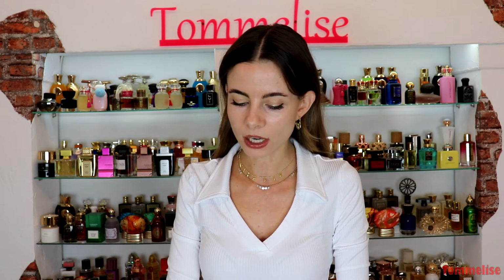LATTAFA Bade'e Al Oud Honor & Glory- most honest review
Hi guys,today i got for you a review on the new Bade'e Al Oud Honor & Glory perfume by Lattafa that i blind bough!

💲Use code:TOMMELISE

💲DISCOUNT: TOMMELISE10

💲DISCOUNT:TOMMELISE10

💲DISCOUNT: TOMMELISE10

💲DISCOUNT: TOMMELISE10

💲Use Code.tommelise10

💲Code: TOMMELISE10

💲DISCOUNT: TOMMELISE10

❕Skincare & Beauty:

💲Discount : TOMMELISE10